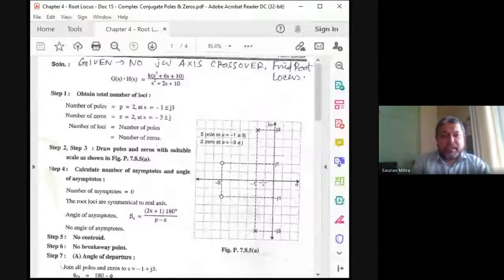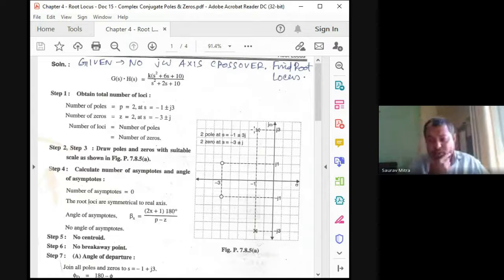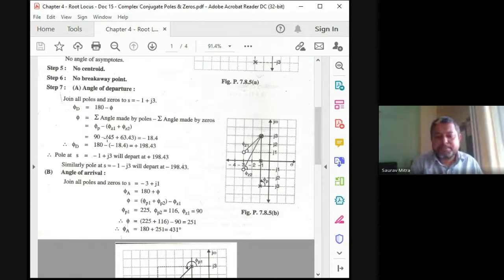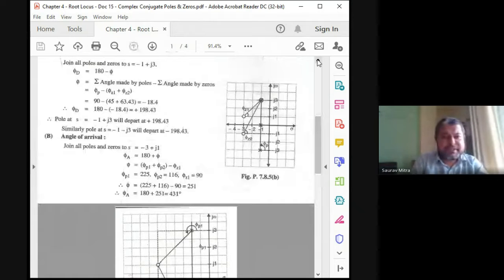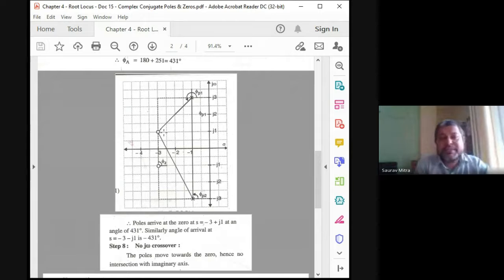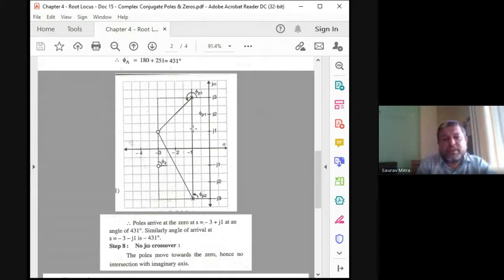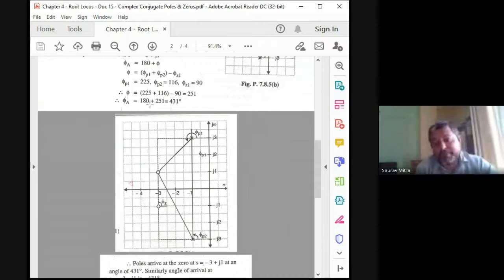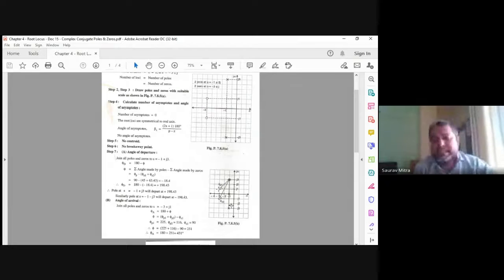CS - Lecture 38B - AoA and AoD Calculation - Very Important Numerical